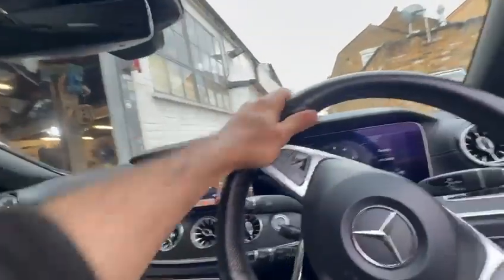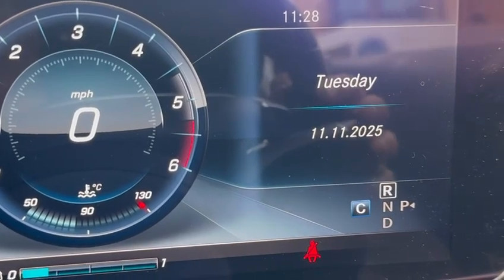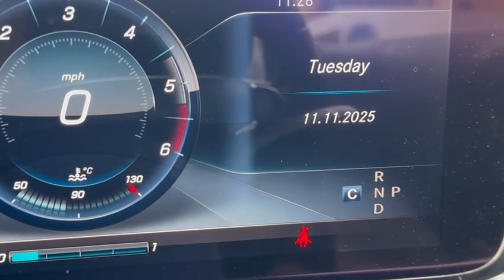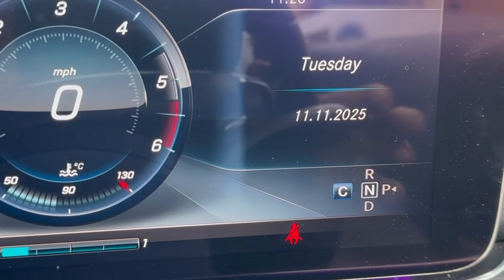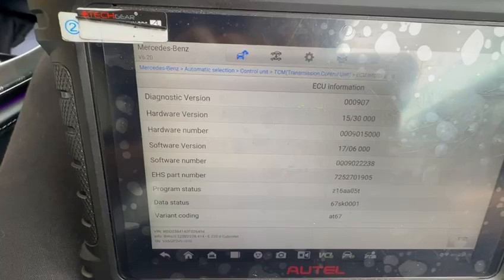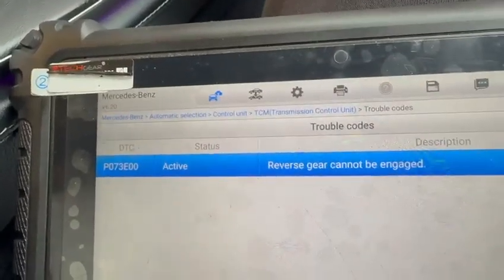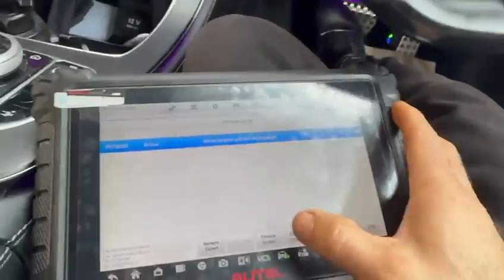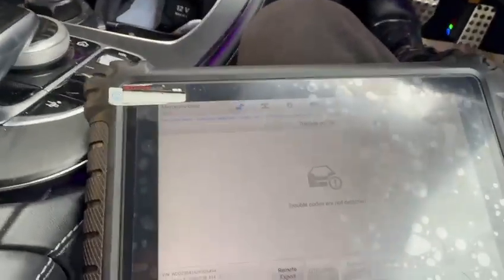Mercedes GLE 250d/E220d Error Code - P073E00 Reverse Gear Fault 9G-Tronic TCM Repair Service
Hounslow Motors Ltd
167 Hanworth Rd, Hounslow TW3 3TT

We are based in London UK near Heathrow.

We repair all types of ECU and EDU modules